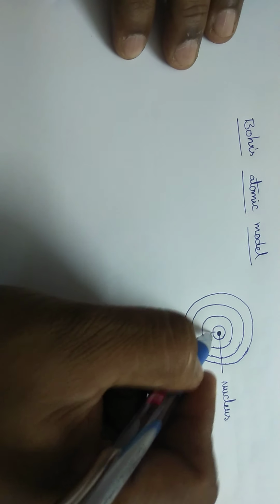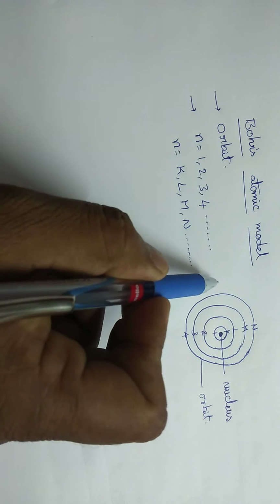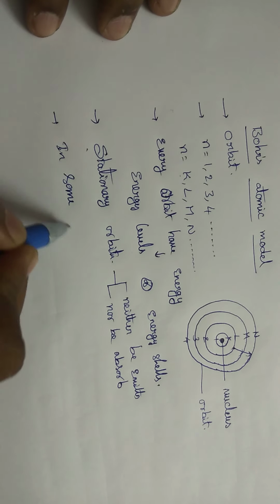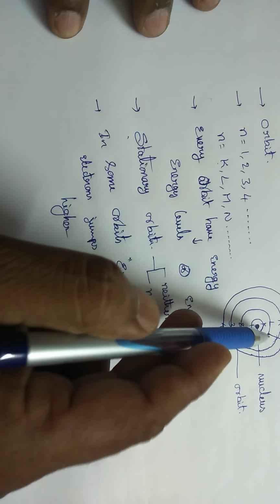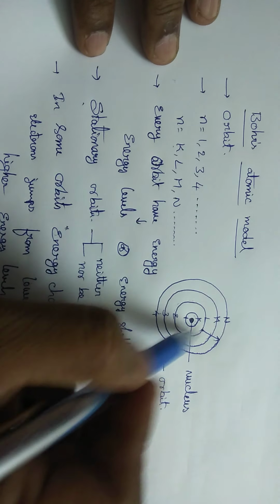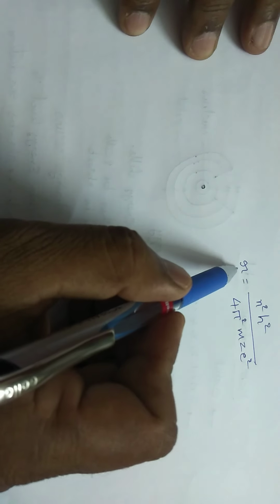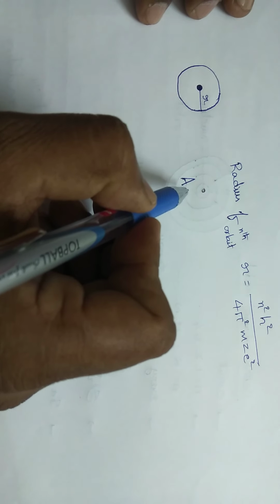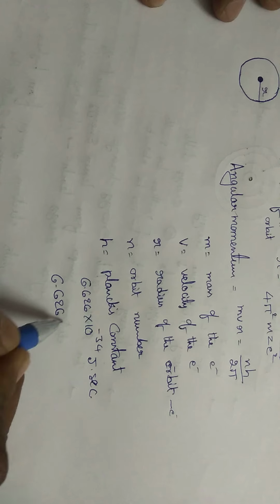Bohr's atomic model,1PUC structure of atom, atomic model, NCERT11th class, Intermediate first year.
1PUC structure of atom lesson,Bohr's atomic model,ncert concept, NEET, JEE-MAINS concept.Clear explanation.With famous chemistry expart explained.